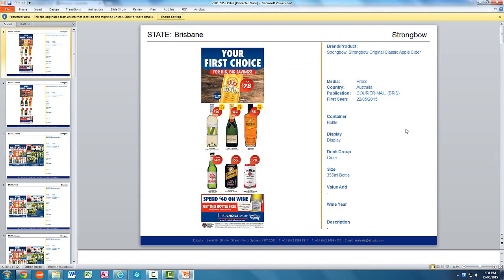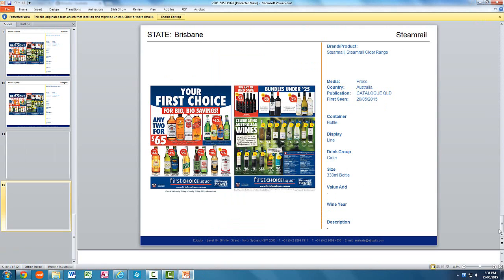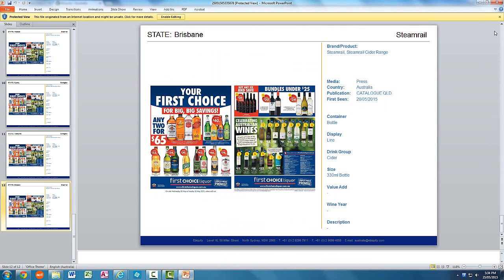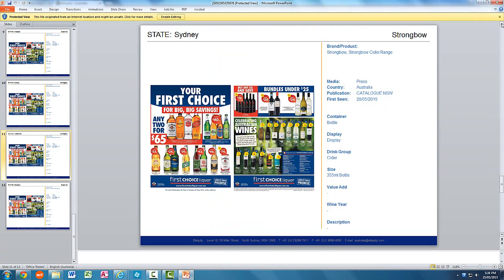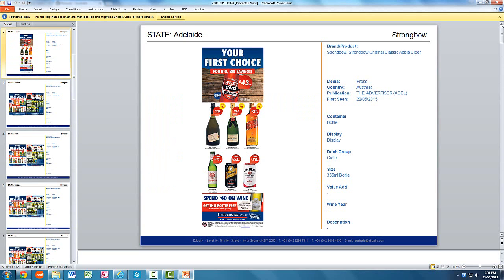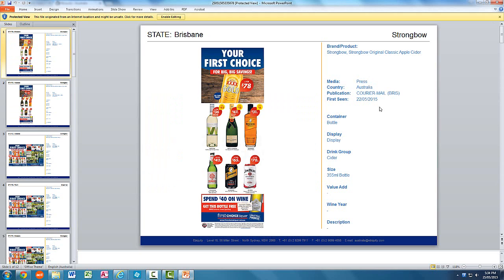Ad Watch Portfolio Media Spend Sample